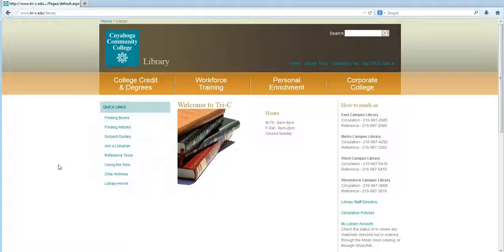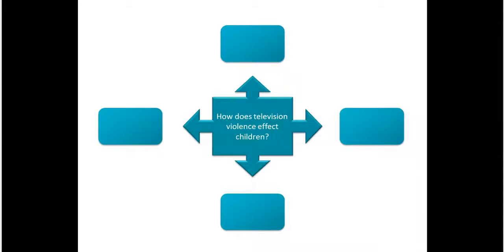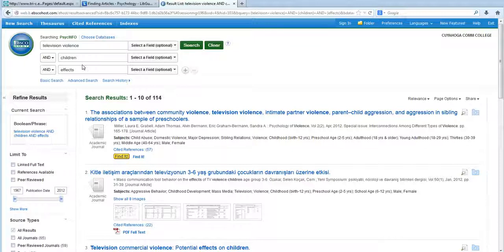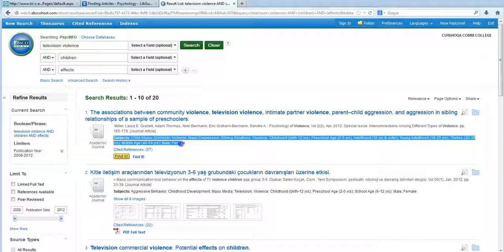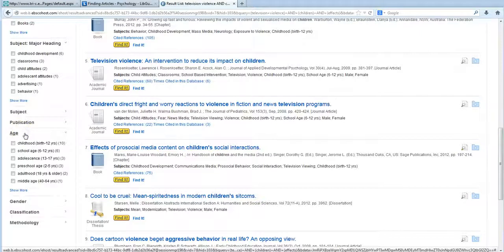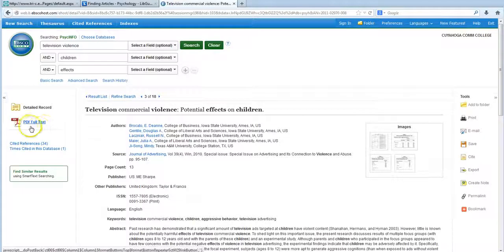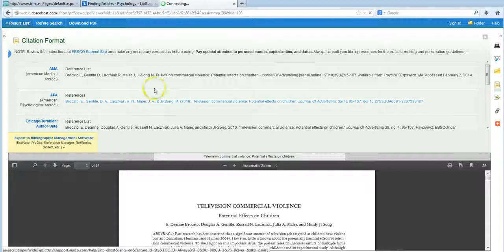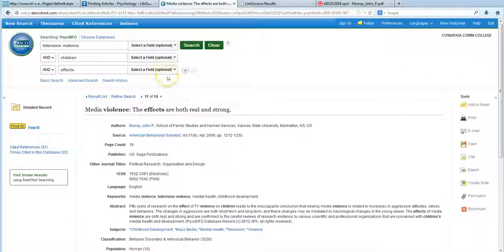Using PsycINFO to Find Articles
Beginner-level guide to finding articles in psychinfo.  Designed for Dr. Ellen Bratslavsky's Honor's Psychology class.